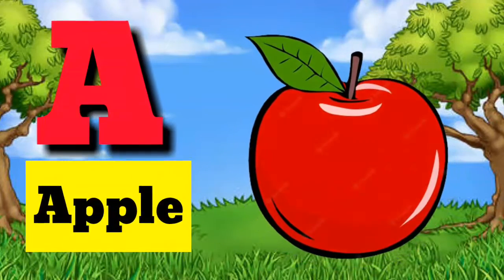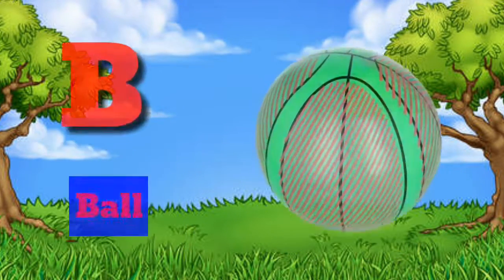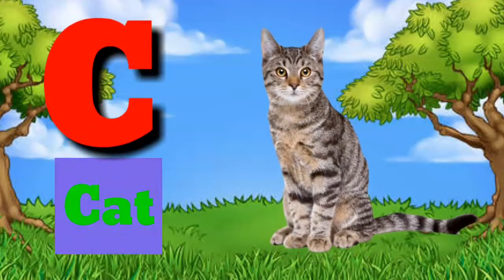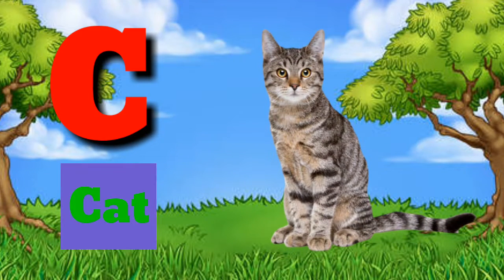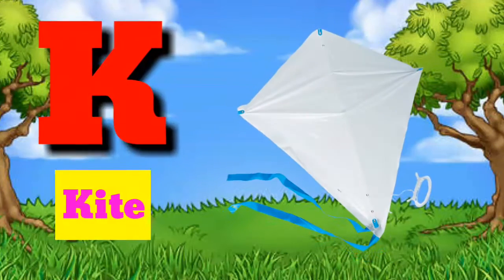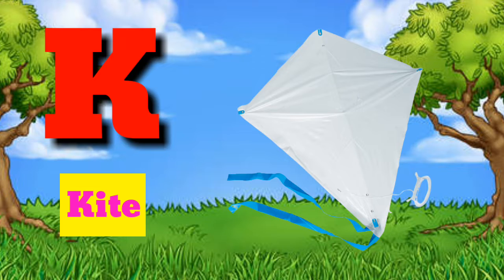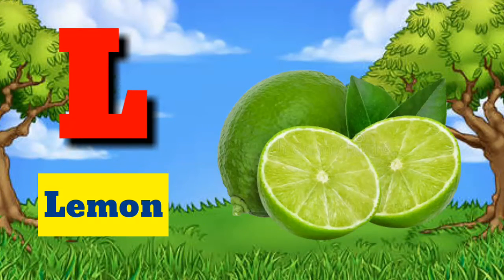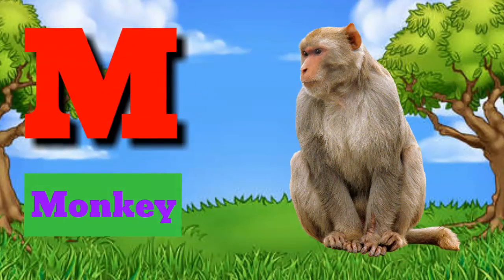a for apple b for ball c for cat| phonics song | abc alphabet song with sounds |a to z| for kidz| 81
V 81| a for apple b for ball c for cat| phonics song | abc alphabet song with sounds |a to z| for kidz